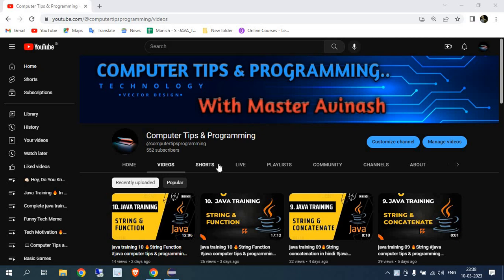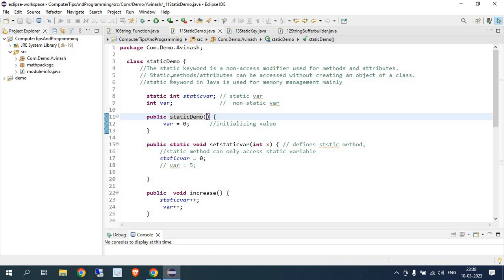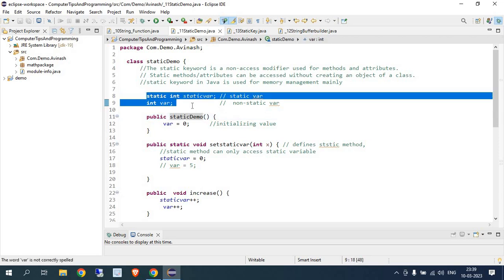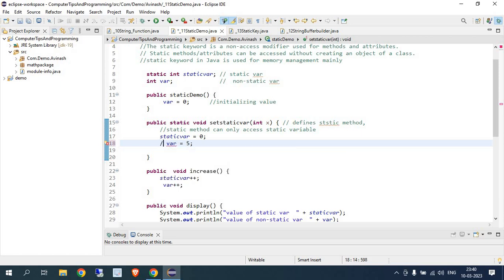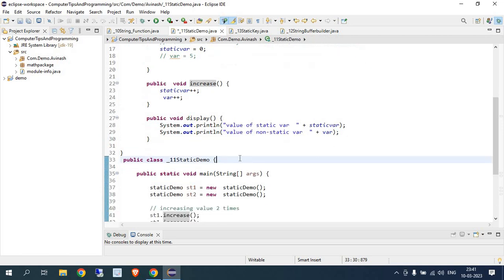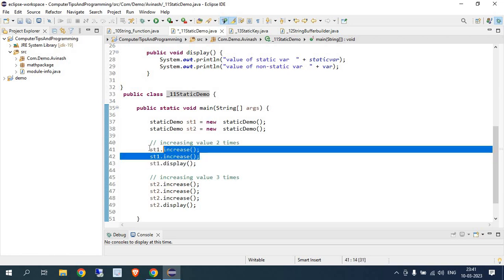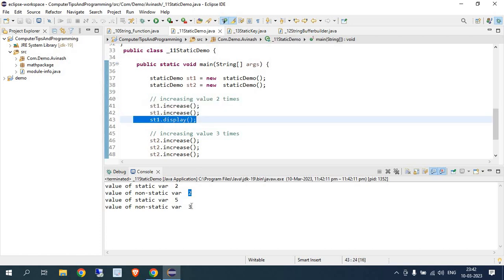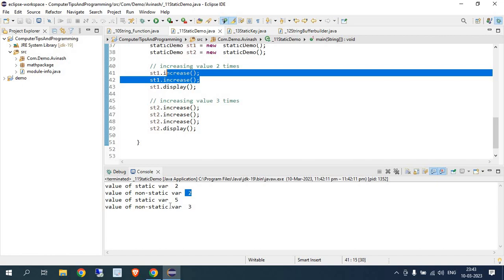java complete Course 11 🔥 Static Demo java computer tips & programming avinash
junior and senior Developer meme

It may seem like a small thing to you but I appreciate each and everyone of you. All of the feedback and comments are what has helped this channel grow to what it is now.So once again, Thank you so much guys

java course with avinash,

java course with computer tips and programming

java tutorial in hindi,
java oops,
java tutorial in hindi for dsa,
java programming in hindi,
advanced java tutorial in hindi,
java swing tutorial in hindi,

java interview questions and
answers,
java scripting tutorial for
beginners,
javascript,
java programming,
java code with harry,
java tutorial,
java navin popat ha,
java apna college,
java tutorial for beginners in
telugu,
java tutorial for beginners in hindi,
java tutorial for beginners code
with harry,
java tutorial for beginners apna
college,
java tutorial for beginners
malayalam,
durgasoft,
english,
java tutorial for beginners telusko,
java course,
java course for beginners,
java course in tamil,
java course in telugu,
java course in hindi,
java course apna college,
java course code with harry,
java course kya hota hai,
java course in kannada,
java course in english,
java placement course,
java placement course, apni,
kaksha,
java placement questions,
java placement course, anuj
bhaiya,
java placement course code with
harry,
java placement roadmap,
java placement coding questions,
java placement course love
babbar,
java placement interview
questions,
java placement interview,
java full course college wallah,
durgasoft,
advanced java tutorial,
advance java full course,
java programming projects,
java freecodecamp,
java dsa,
java oops,
with harry,
java kunal kushwaha,
java tutorial in hindi code with
harry,
java tutorial in hindi for beginner,
java tutorial in hindi anuj bhaiya,
java tutorial in hindi in one video,
what is java with full information

computer tips and programming,
ct&p,
ctandp,
ctndp,
master avinash,
avinash
, master avi,
programming with avinash,
avinash tutorial,
avinash java tutoruial,
master avinash
ctandp tutorials,
ctndp tutoruials,